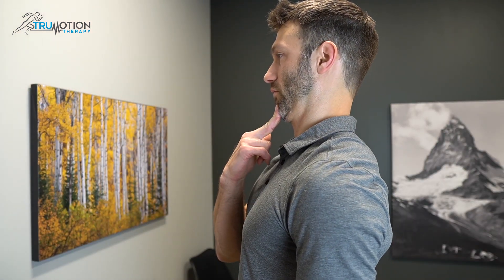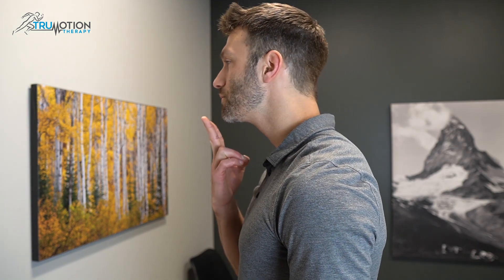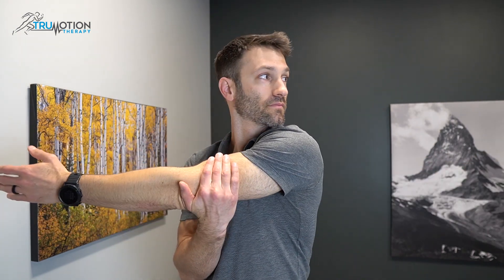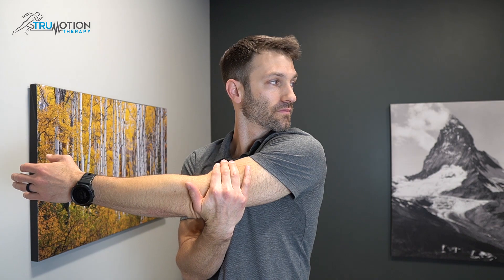Shoulder Blade Muscle Knot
At TruMotion Therapy, we specialize in the treatment of back pain, neck pain, headaches, and sports injuries.  We use cutting edge techniques like chiropractic adjustments, dry needling, cold laser, cupping therapy, and corrective exercise to get quick and lasting results.

Have you ever felt pain or tightness on one side of your upper back, near your shoulder blade? If so, you’ve probably tried massaging the area, finding temporary relief at best. That’s because the problem isn’t a muscle knot.

We'll explore the real cause of pain in the upper back, near the shoulder blade, and what you can do about it. I'm Dr. Clay Sankey, chiropractor and owner of TruMotion Therapy in Charlotte. We specialize in the conservative management of musculoskeletal pain and injuries—treatment without drugs, surgery, or long-term commitments.

The pain under your shoulder blade, often near the spine, is something we see daily. Many people experience tightness or pain in this area and attempt to massage it away. While they might get temporary relief, it rarely addresses the issue in the long term. That's because the root of the problem isn't a muscle knot; it's typically irritation of the dorsal scapular nerve. This nerve originates in your neck and runs down the inner part of your shoulder blade.

Irritation of the dorsal scapular nerve can cause pain, tightness, and burning sensations along its path. This irritation can occur in several places: the neck, where tight joints can press on the nerve, or lower down, where tight muscles can apply pressure.

Through a thorough examination, we determine where the irritation is occurring. If it’s in the neck, we guide patients through specific movements to relieve pressure and tension in the spine. If the problem stems from tight muscles further down, we use nerve glides to restore normal mobility to the nerve.

Our holistic approach ensures that everything in the body is moving well—from the upper neck to the shoulders and upper back. We apply treatments to the spine, muscles, and other areas to ensure proper function. This may include spinal adjustments, targeted muscle work, laser therapy to relieve pain and improve blood flow, and exercises to ensure optimal movement.

Preventing recurrence is crucial, so we address daily stressors that might cause regression. We evaluate desk posture, ensuring you’re not craning forward and putting extra pressure on your neck. We also assess sleep posture to make sure your head is properly supported, avoiding muscle and joint tightness in the neck and shoulders.

If you're experiencing upper back pain near your shoulder blade, this is a common issue we treat effectively. It starts with a thorough examination to ensure an accurate diagnosis, followed by a comprehensive treatment plan to alleviate your pain. This issue can be resolved, allowing you to move forward pain-free.